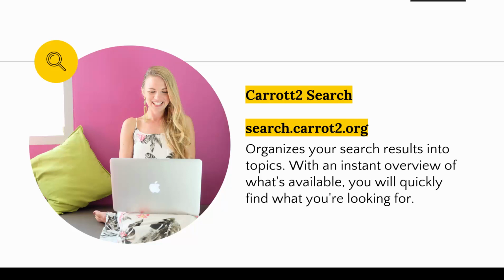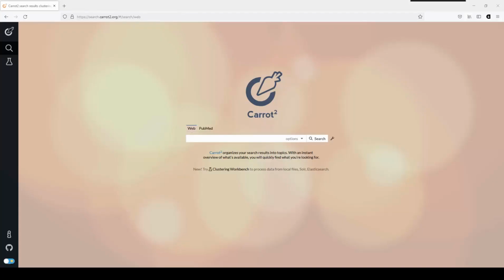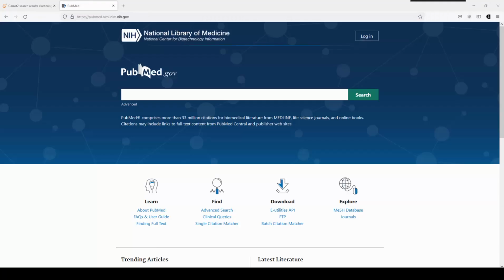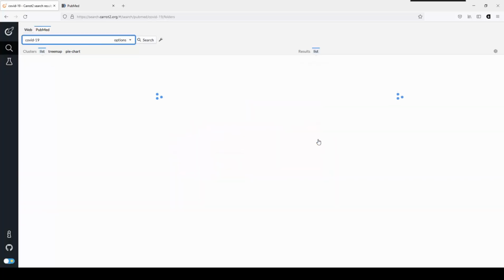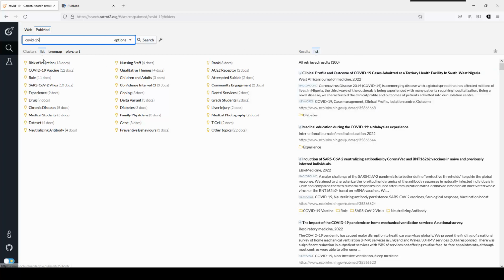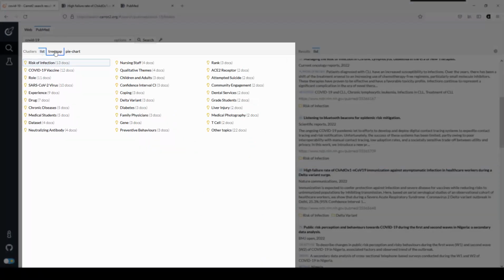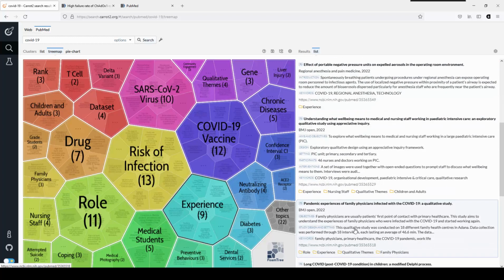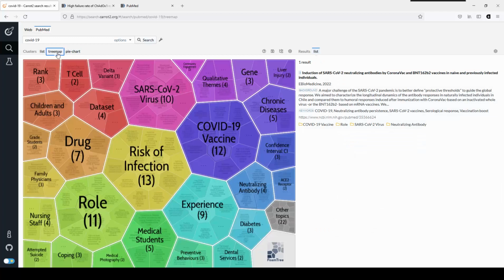You Need to Stop Using Google Now! Why You Should Start Searching with a Carrot 🥕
Discover an alternative to Google Scholar search with Carrot Search, a better and more visual way to undertake your literature search and improve your research paper.